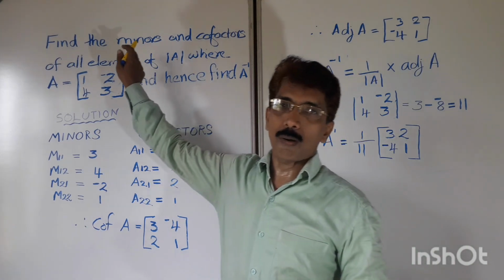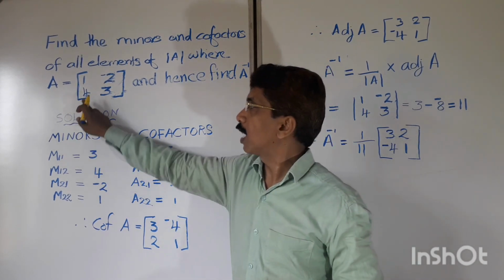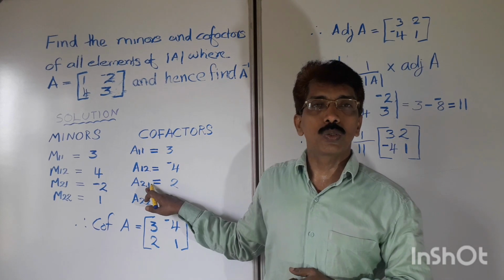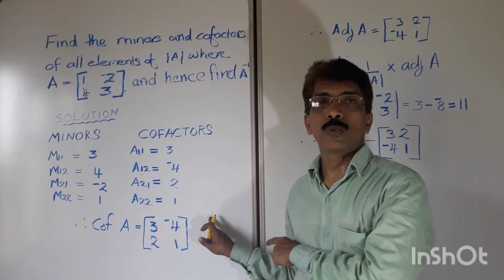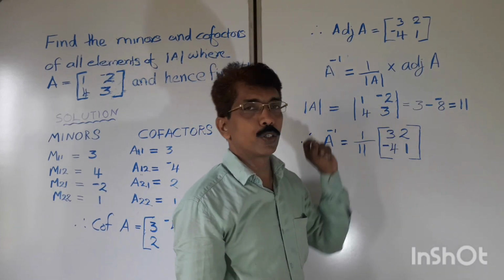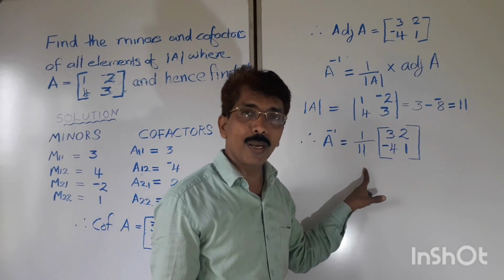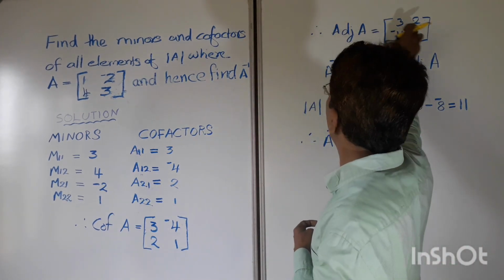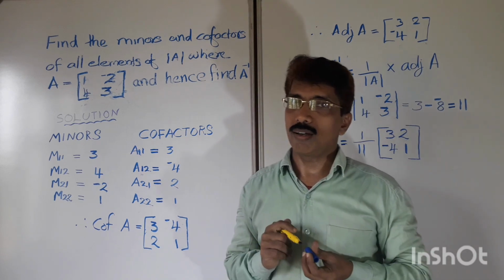Class12 Determinants12 :The minors and cofactors of elements of a determinant, Inverse of a matrix.